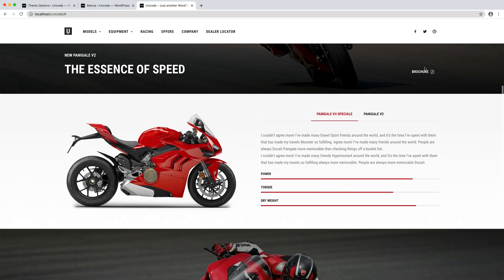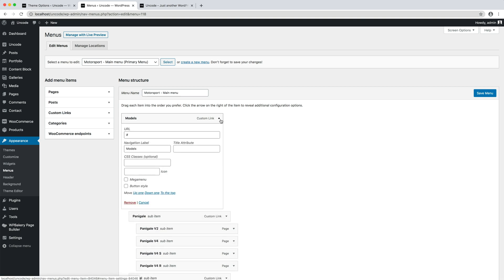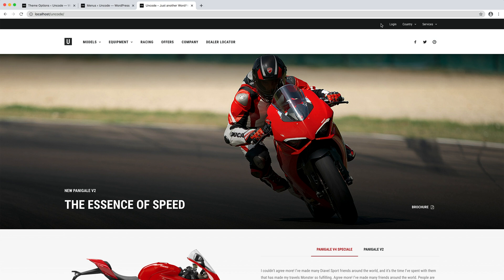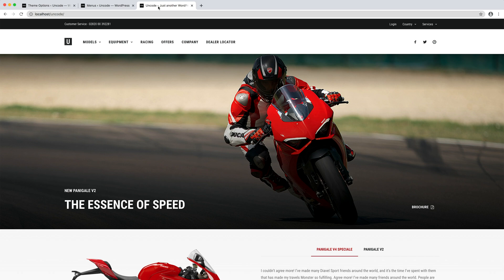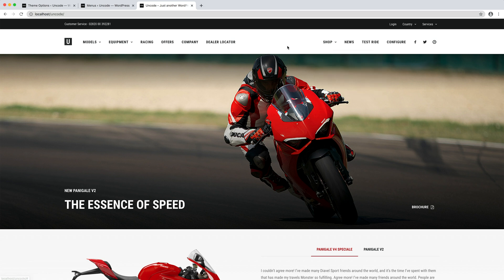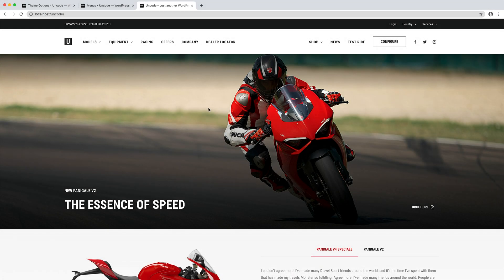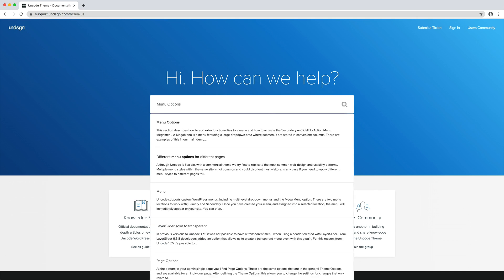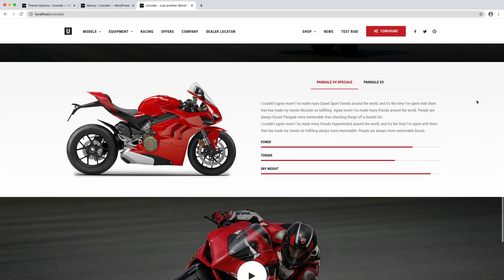Uncode - Extra Menu Options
In this video we show you how to work with the Uncode extra menu options like the Megamenu, the Secondary Menu, and Call to Action Menu.